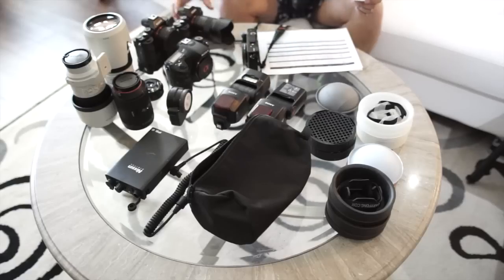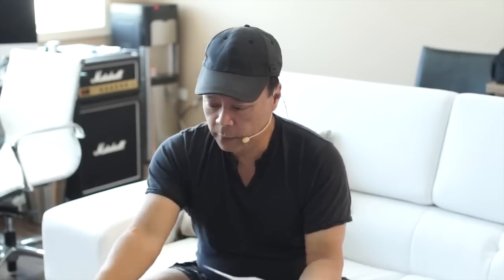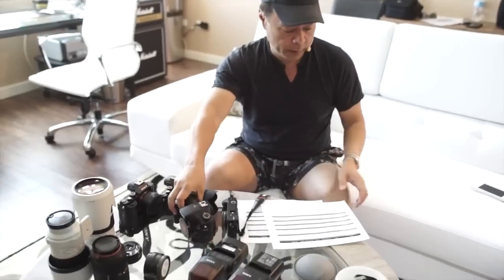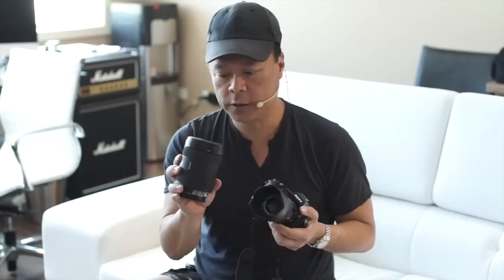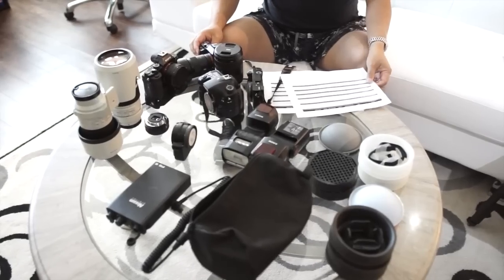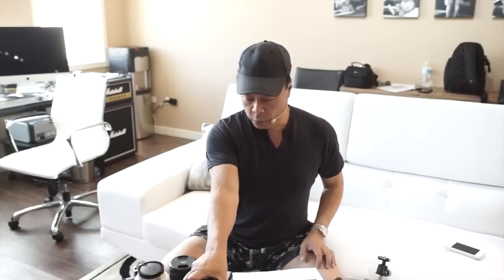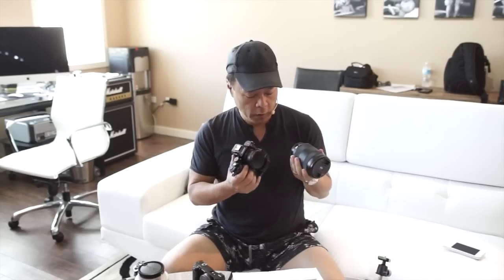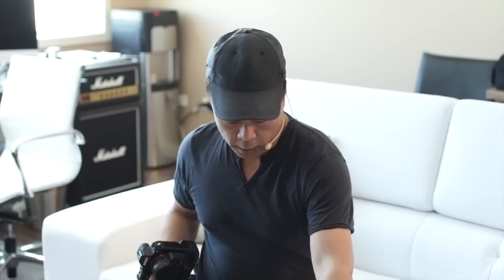Wedding Photography Cameras and Lenses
Gary Fong shows the equipment he uses to shoot a wedding, including lens and body choices, plus the gear list he uses to organize his equipment into different parts of the day.  Featured here are the Sony a7s, a7r, a77ii and Zeiss and Sony G lenses.